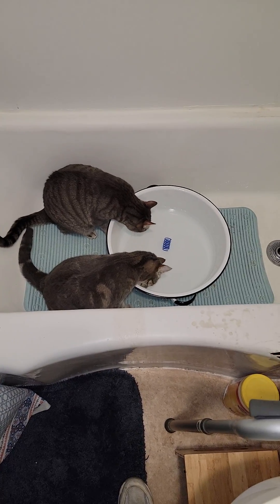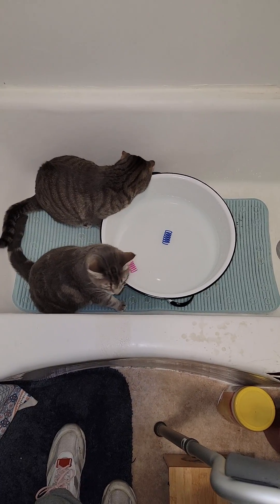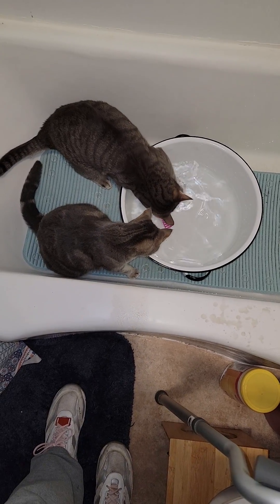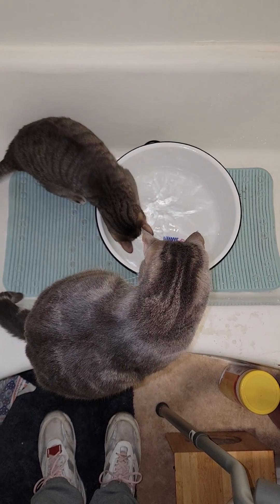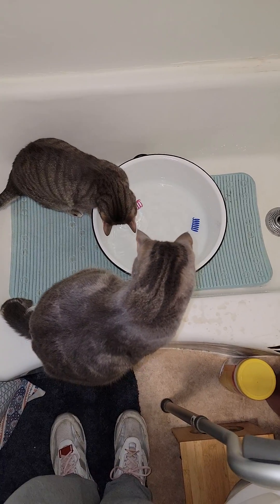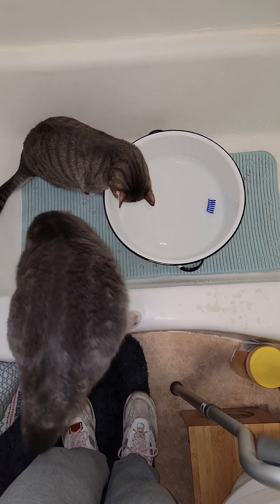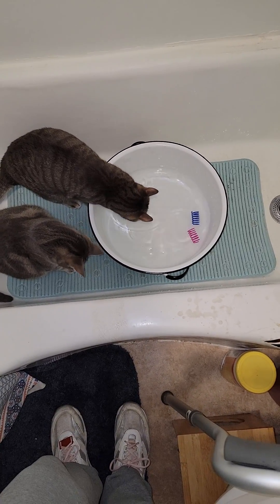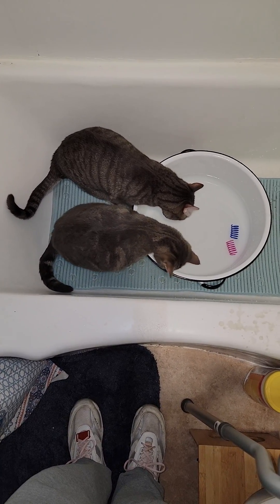Miss Fuzz and Squirt playing in tub